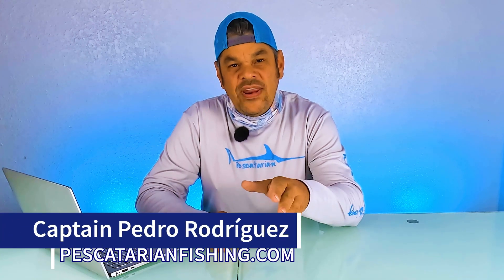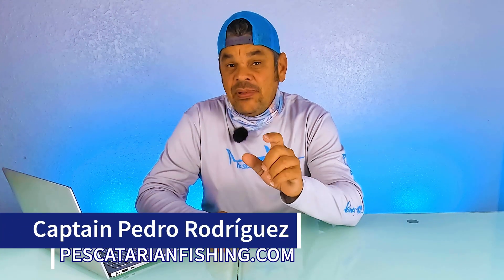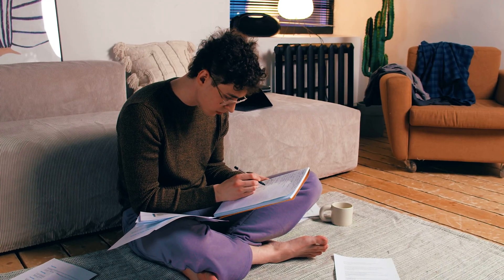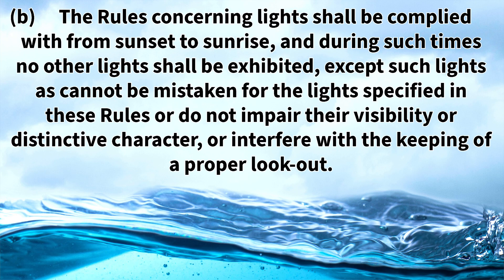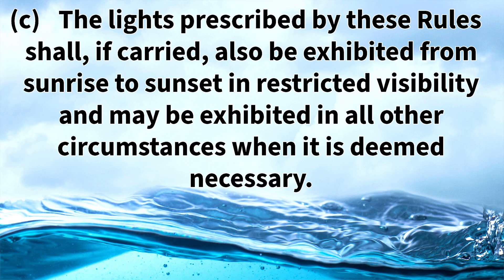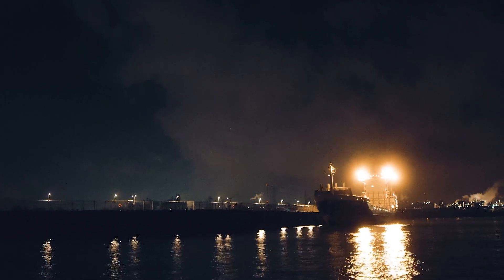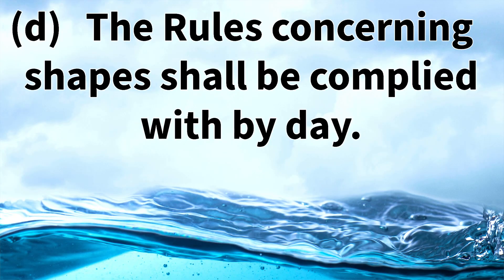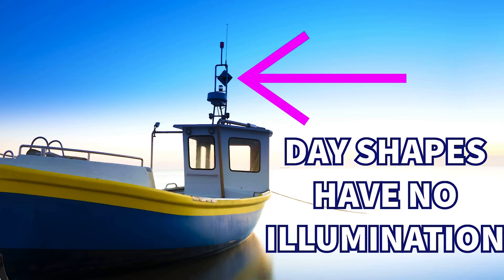Rule 20: Application | Lights And Shapes | Navigation Rules Of The Road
Learn the navigation rules of the road (IRPCS)(COLREGS) with Captain Pedro from Pescatarian Fishing.

We want to welcome you to our Navigation Rules Of The Road series where Captain Pedro will go through each one of the COLREGS Rules Of The Road and explain what they mean, why they are important along with mnemonic phrases to help you remember the Navigational Rules Of The Road and prepare you for your captain license course and so that you can pass your USCG captain exam.

Many people are seeking to obtain their captain license to learn more about safety and in specific, boating safety and other wish to start their own charter fishing business and are seeking a charter boat captain license or most commonly referred to as a 6-pack captain license.  The reason why it is called a captain license 6 pack is because this license allows you to take up to 6 paying customers on your vessel and is the most common license for charter fishing captains.

If you are wondering what does COLREGS stand for, it is the Convention On The International Regulations For Preventing Collisions At Sea.  When obtaining your Captain’s License, you will be required to learn all of the international regulations for preventing collisions at sea.  Collision avoidance is a very important subject when you are engaged in navigation at sea.  These ship collision regulations were updated in 1972 and are still in effect internationally as collision regulations.

Now you might be thinking that you will never need these are you don’t plan on being the captain of a ship but the reality is that we are all involved in these conditions while boating and fishing and might not even realize it.  If it makes it easier for you, think of the ship collision regulations as boat collision regulations.

In this series Captain Pedro will aim to ensure you understand the complex language of these rules and we will cover the COLREGS in depth going one by one through each rule and hopefully you can use this content as your 100 ton captain license study guide.  Nowadays there are many online eLearning schools that are great for taking your captains license courses because they let you work at your own pace versus an actual classroom environment.

In this video, Captain Pedro breaks down COLREGS Rule 20.  This rule is in the Lights & Shapes section.  This rule covers the application for this set of rules.

Video Chapters
0:00 Introduction To Rule 20
0:12 Rule 20 A | When Do The Rules In The Lights & Shapes Section Apply
0:00 Rule 20 B | The Rules Concerning Lights Shall Be Complied With From Sunset To Sunrise
1:41 Rule 20 C | Light Applications In Restricted Visibility
2:30 Rule 20 D | When Do You Use Day Shapes
3:00 Rule 20 E | The Lights & Shapes Must Comply With Annex 1
3:38 Next Steps | Lights & Shapes Application Rule